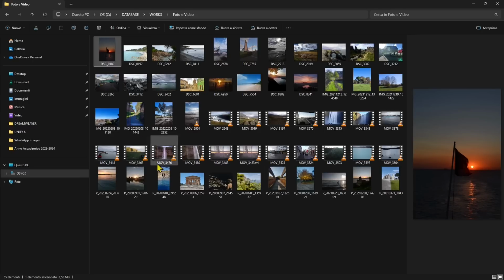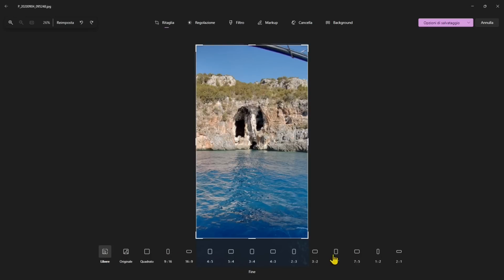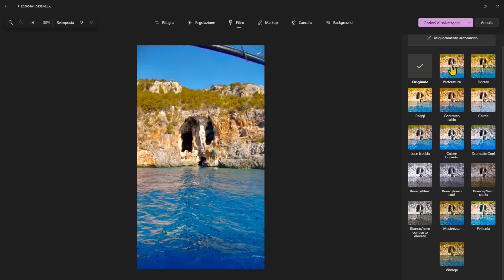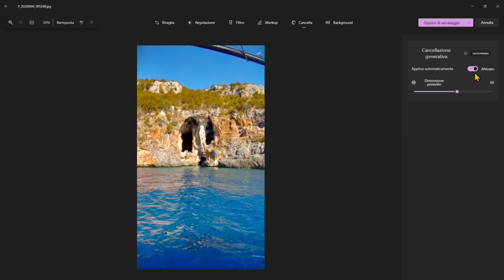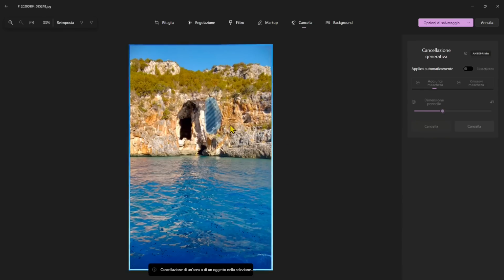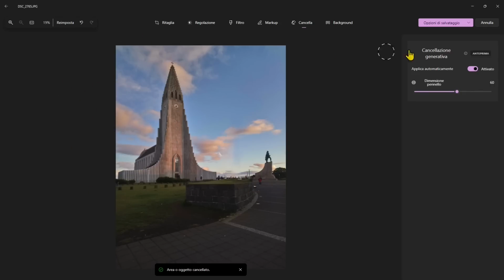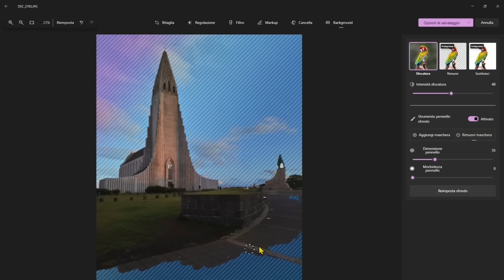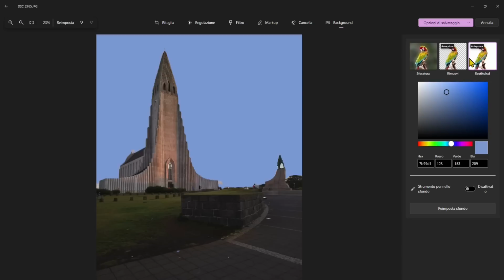Videoguide - AI Generative Removal in Windows Photo Editor, Edit, Remove and Change Background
Videoguide - AI Generative Removal in Windows Photo Editor, Edit Pictures, Cropping, Coloring, Remove and Change Background